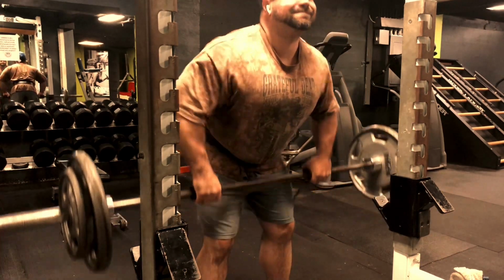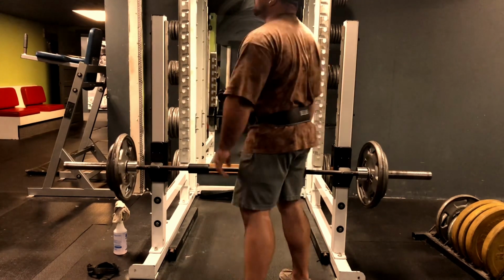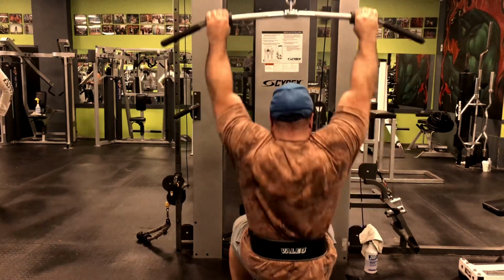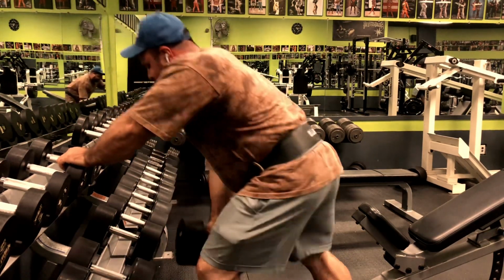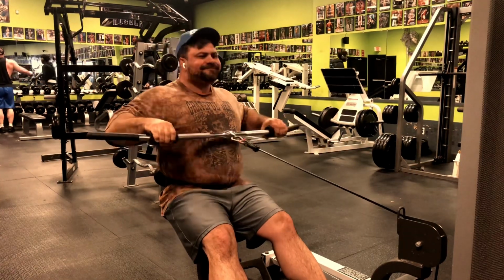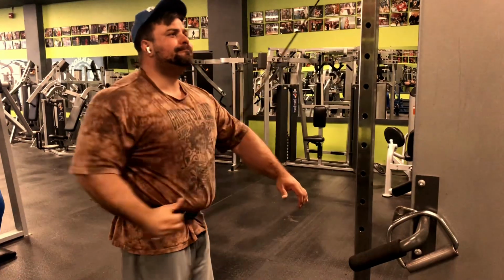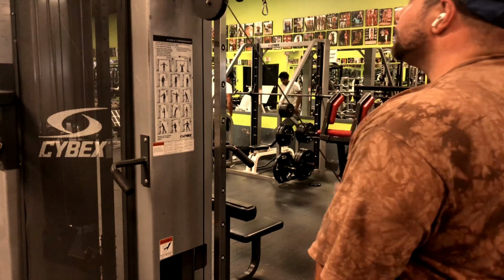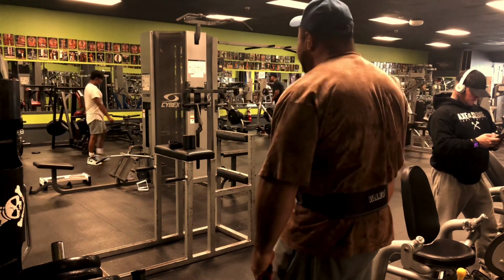Big boy BACK baby!!!